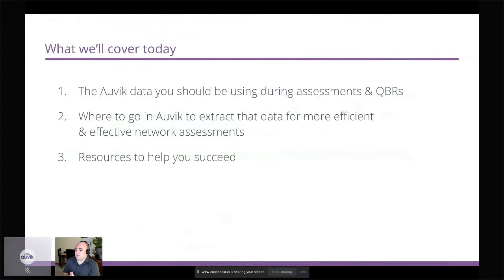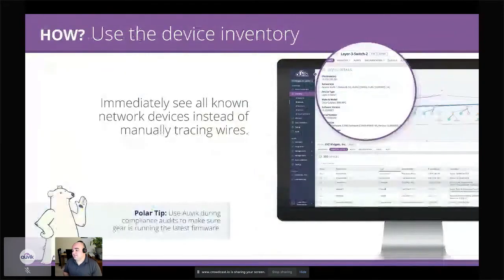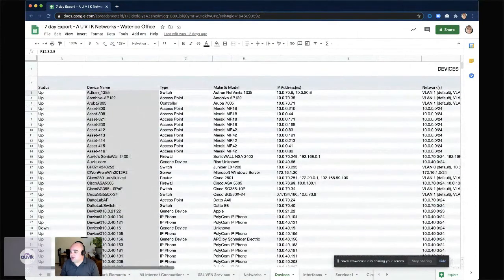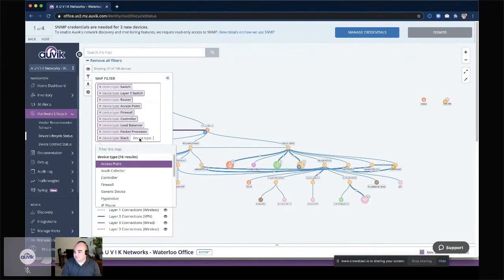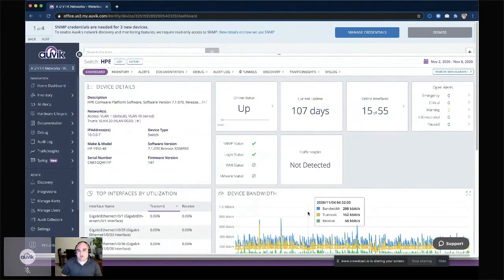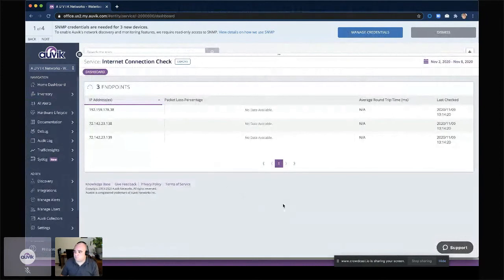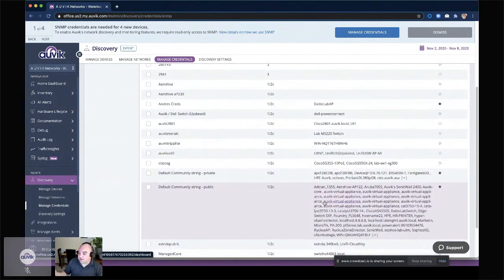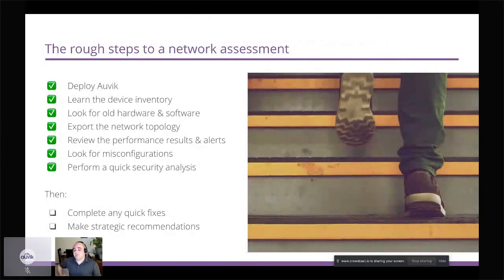Let’s Get Technical: How to Incorporate Auvik Into Your Network Assessment & QBR SOPs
In this hands-on technical session presented by Philip Mahy, Partner Training Specialist at Auvik Networks, dive deep into the technical details of where to go and what to use in Auvik to extract the data you need for more efficient and effective network assessments and quarterly business reviews.

Not already using Auvik but want to see firsthand how easy it can be to assess the network and pull key data points quickly?